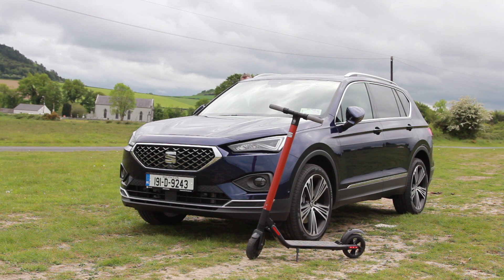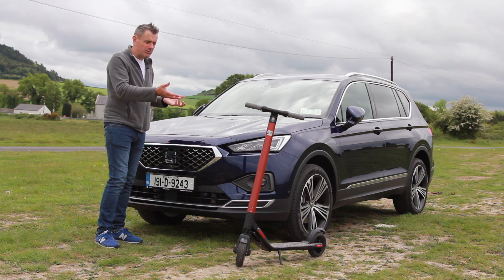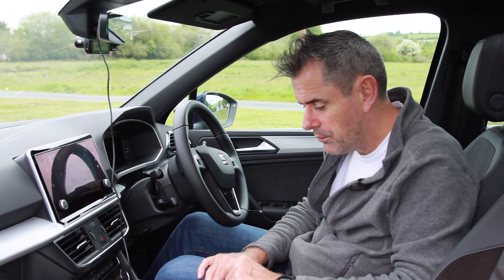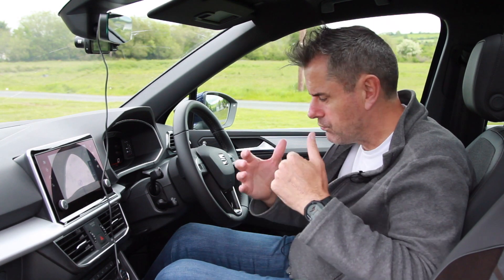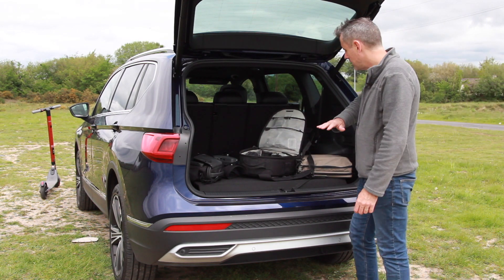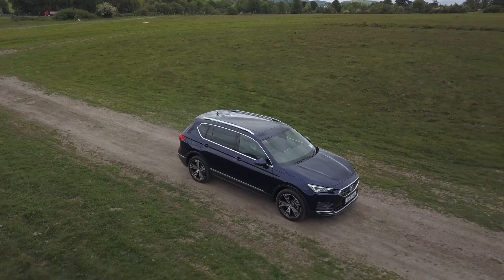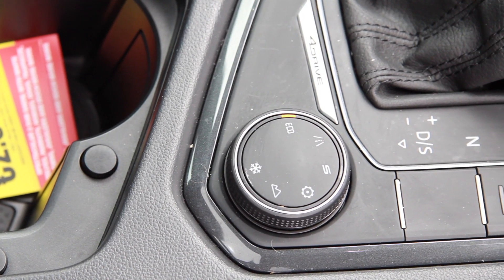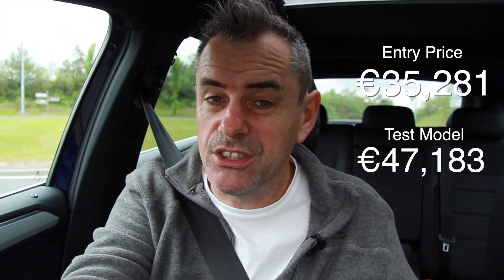SEAT Tarraco in depth | budget luxury SUV with an Electic scooter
The best car SEAT has made in years and now it comes with an electric scooter. Check out the latest version of the Tarraco.

Bob Flavin
PM445577
D11 RW30
Ireland